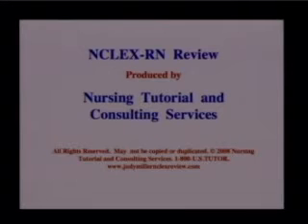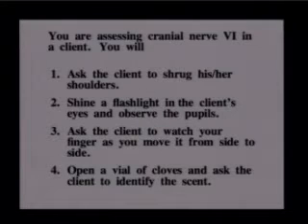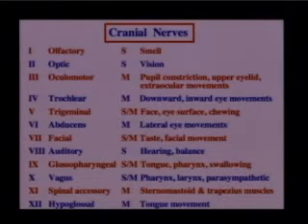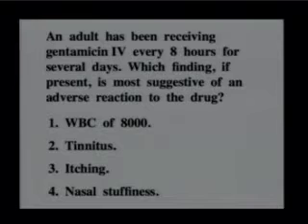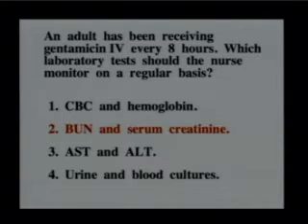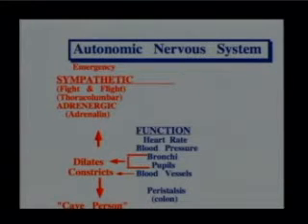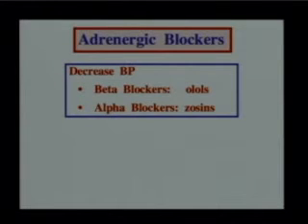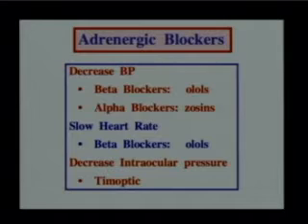RN04 Neurosensory 1 Assessment Test